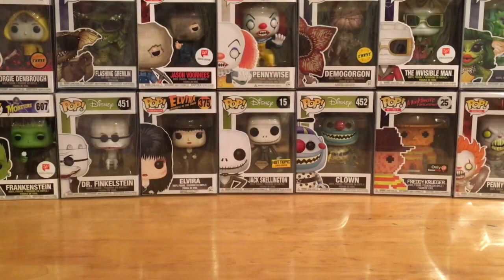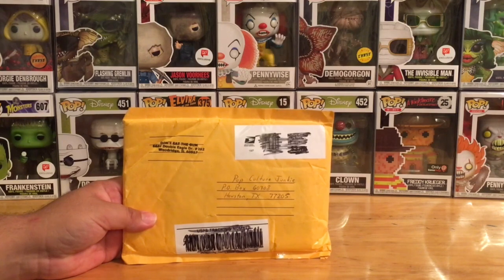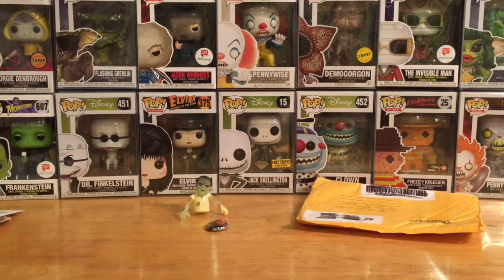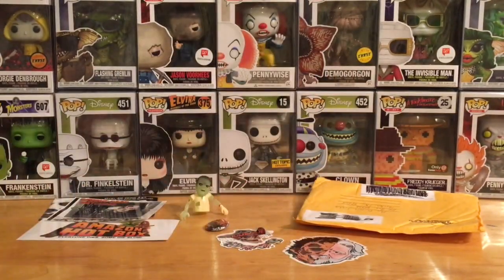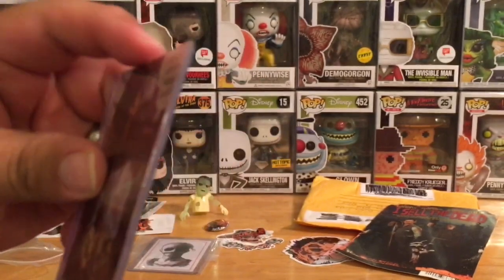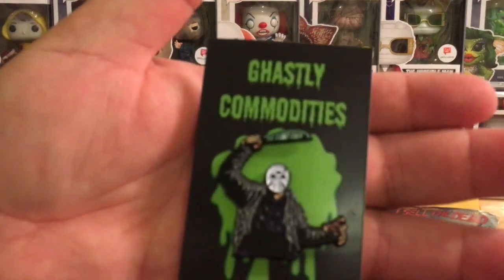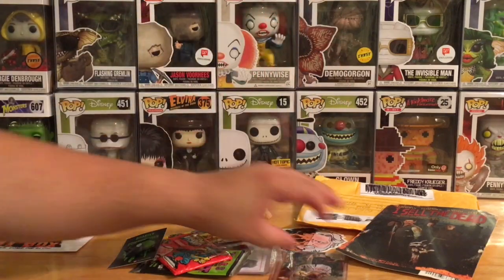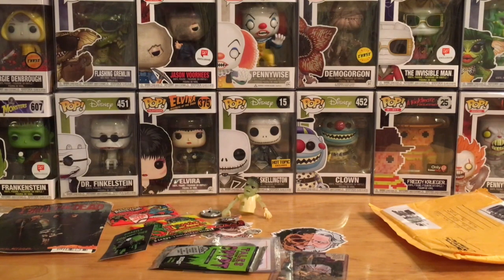Don’t Eat The Gum WHATS IN THE PACK Unboxing SEPTEMBER 2018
The Pop-Culture Junkie unboxes a WHATS IN THE PACK  from

Would you like to send me something ?
Anyone who does send me something I might send them something awesome in return!

FERRARA MARKET INC.

FUNKO Pop Display Shelve Backdrops now available !